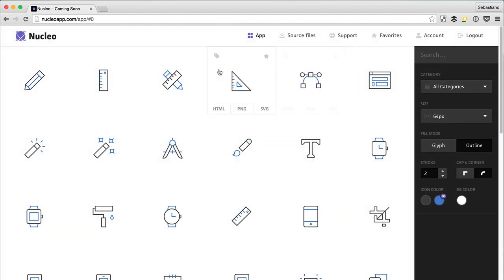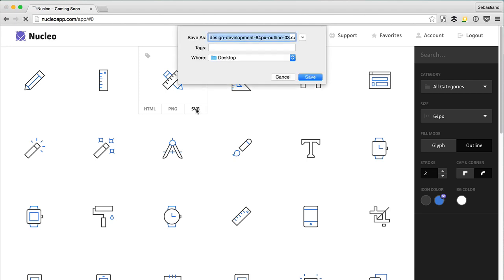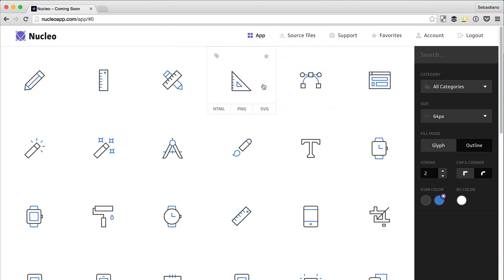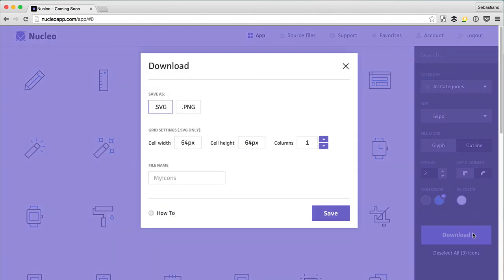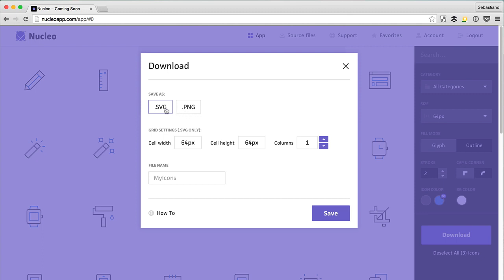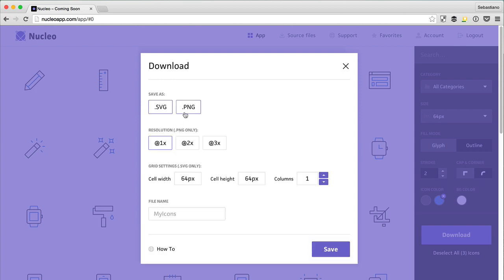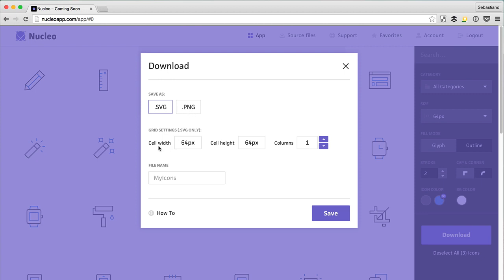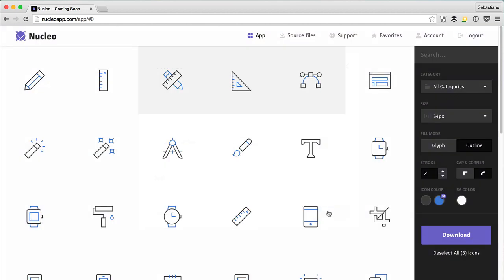Nucleo - Export Icons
Quick tutorial about how to export icons using the Nucleo web application.

Nucleo, the smartest set of icons for designers & developers